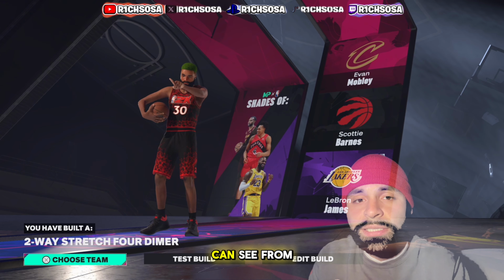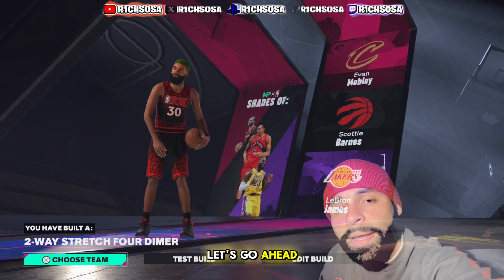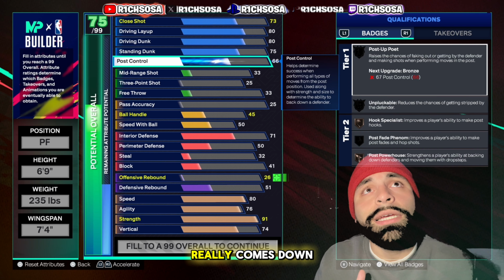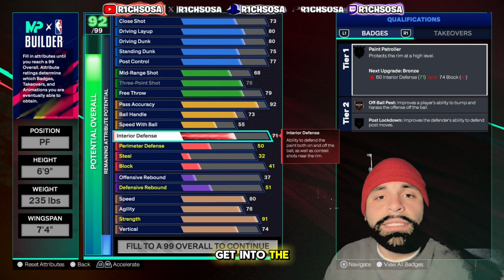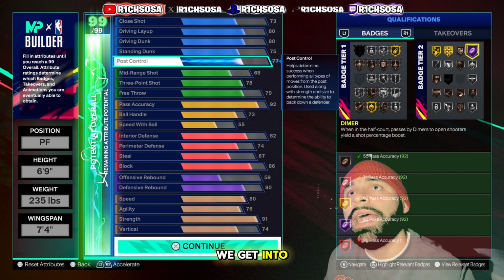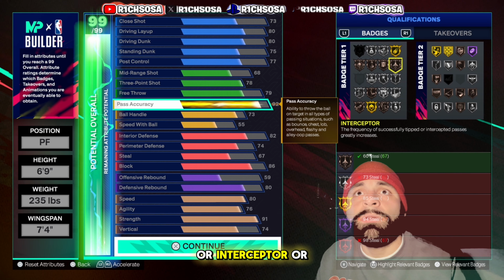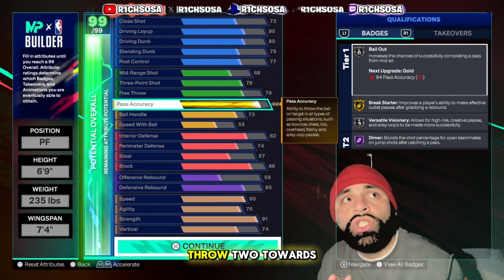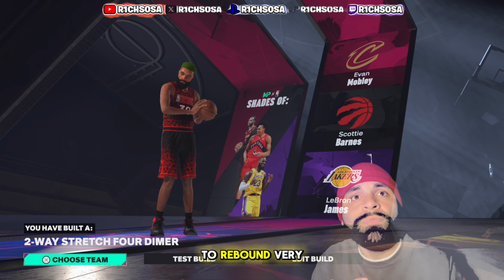How To Make a “2-WAY STRETCH FOUR DIMER” Build in NBA 2K25! The Ultimate Stretch Playmaker Vol. 30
GOAL 100 LIKES? WHATS GOOD YALL! IN TODAY'S VIDEO I AM GOING TO BE BRINGING YOU IN NBA 2K25 NEXT GEN THE FIRST AND RARE "2-WAY STRETCH FOUR DIMER" BUILD VOLUME 30! THIS (PF) 6'9" POWER FORWARD BUILD REMINDS ME OF G.O.A.T. LEBRON JAMES AND WILL UNLOCK THE BEST LAYUP STYLES, UPGRADED DUNK PACKAGES, STANDING DUNK PACKAGES, ALL PASSING STYLES, AND PRO DRIBBLE ANIMATIONS IN NBA 2K25 NEXT GEN! THIS IS AN ALL AROUND BIG MAN BUILD THAT CAN RUN THE CENTER POSITION AND DOMINATE THE PERIMETER OR INTERIOR! THIS IS A POWER FORWARD BUILD WITH ALL OF THE POTENTIAL TO BE A SEASON 1 OR 2 META ARCHTYPE IN NBA 2K25! LET ME KNOW IF YOU HAVE SEEN THIS BUILD BEFORE OR HAVE SOMETHING EVEN RARER...👀

00:23 - 2-Way Stretch Four Dimer Build Intro
01:40 - Position, Height, Weight, & Wingspan
02:00 - Physical Attributes Breakdown
02:30 - Finishing Attributes Breakdown
03:13 - Shooting Attributes Breakdown
03:37 - Playmaking Attributes Breakdown
04:00 - Defensive Attributes Breakdown
05:05 - Hall of Fame Badges Setup
05:23 - Gold Badges Setup
05:43 - Silver Badges Setup
06:14 - Bronze Badges Setup
06:57 - Takeover Options
07:57 - Cap Breakers
08:45 - Build Comparisons, Name, & Reveal

IN THIS VIDEO I AM GOING OVER ALL NBA2K25 BADGE REQUIREMENTS, CAP BREAKERS, AND INFORMATION WITH ALL OF THE NEWLY RELEASED BUILDS, BADGES, TAKEOVERS, AND INFORMATION FOR NBA 2K25 NEXT GEN! THESE WILL BE ALL OF THE CURRENT BADGE REQUIREMENTS AND THRESHOLDS FOR NBA 2K25 NEXT GEN! GOD BLESS YOU, PRAISE KING JESUS CHRIST!